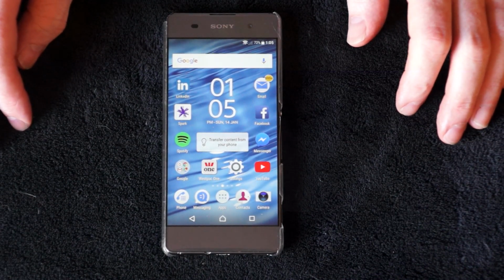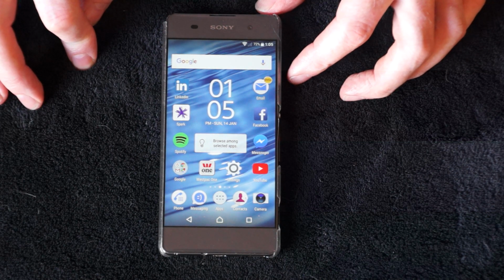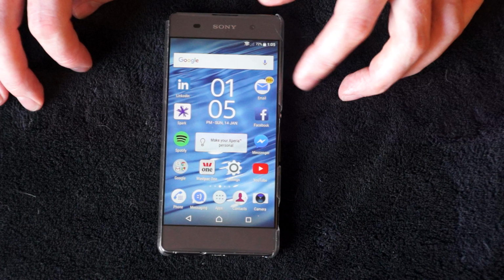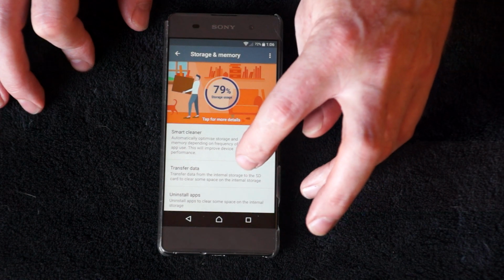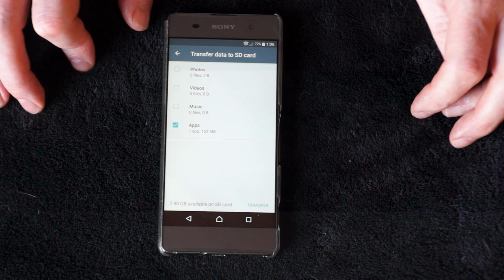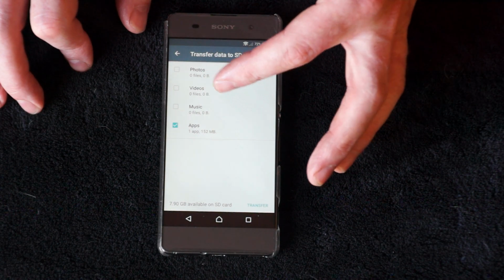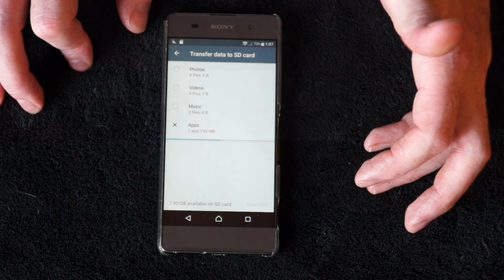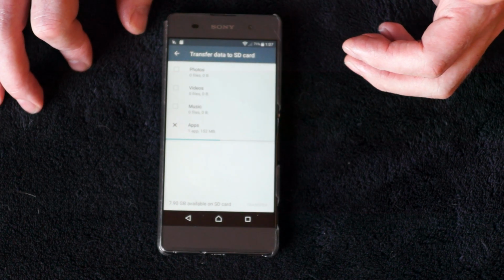How to transfer files to SD card on Sony Xperia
Transferring photos,videos and Apps from internal memory to installed micro SD card on Sony Xperia phone using Android 7 .

“Please note that I am an employee of Sony New Zealand. The views and opinions in this video are my own and should not be taken as in any way representing the official views, position or opinion of Sony New Zealand or any other company within the Sony group”